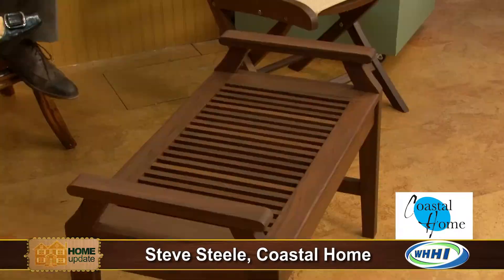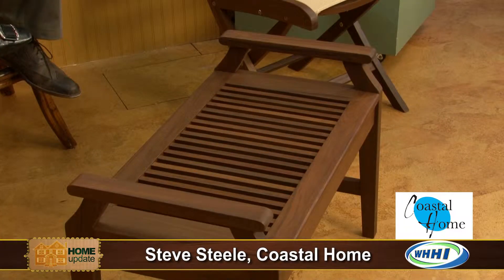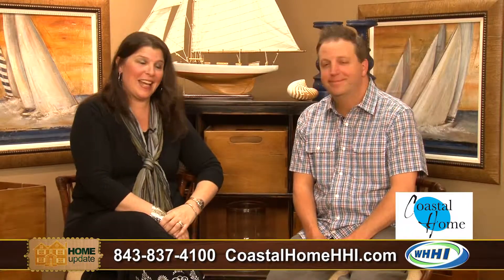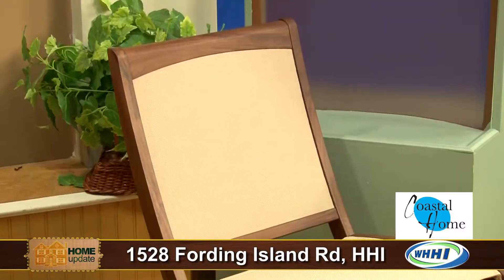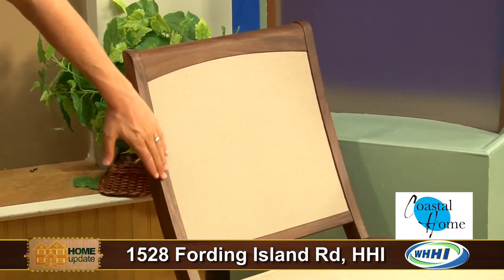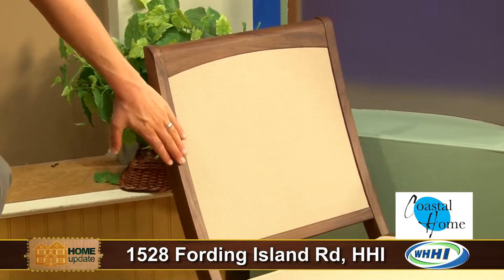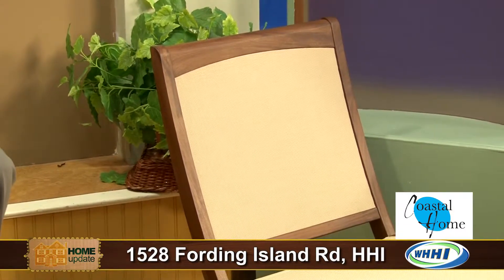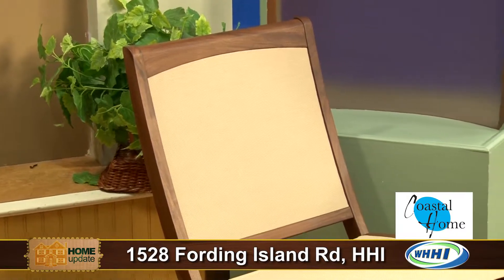HOME UPDATE | Coastal Home: Wood Furniture | 3-25-2015 | Only on WHHI-TV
CoastalHomeHHI.com
1528 Fording Island Rd, Hilton Head, SC